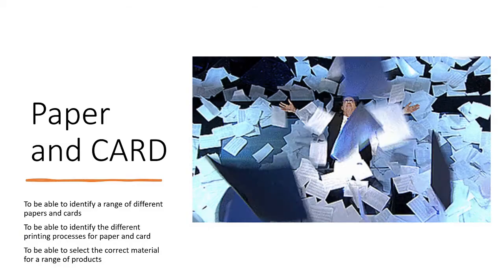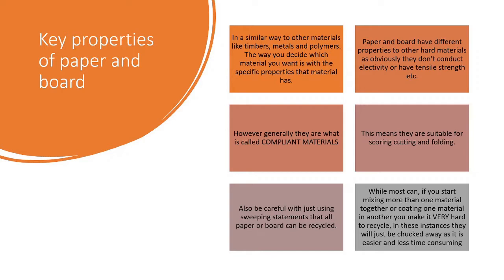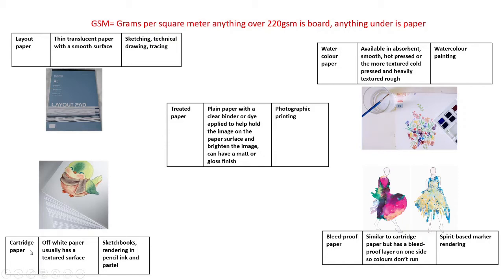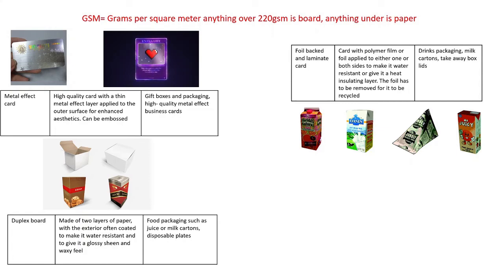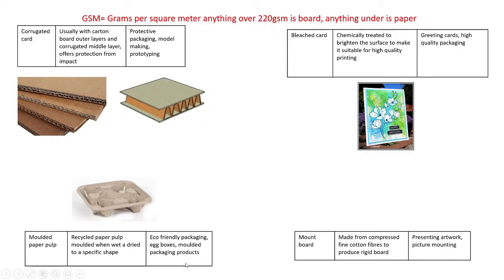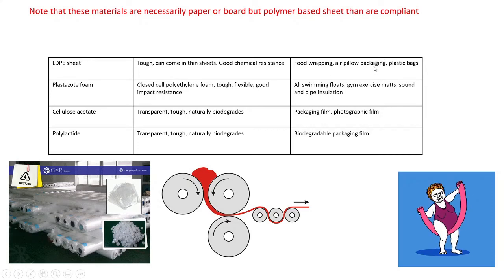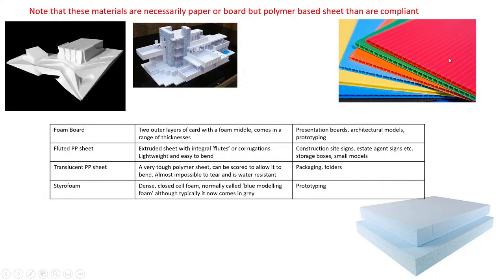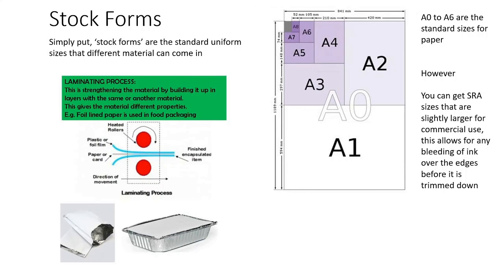Exam Prep: Paper and Board: 1st year (updated)